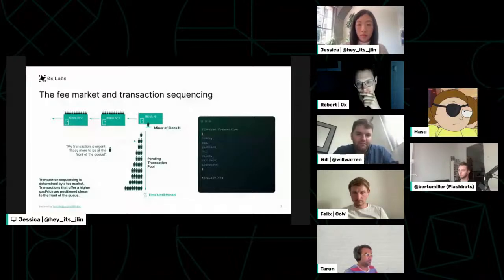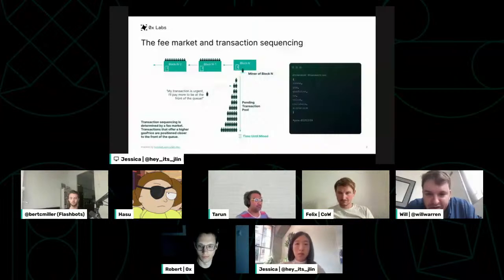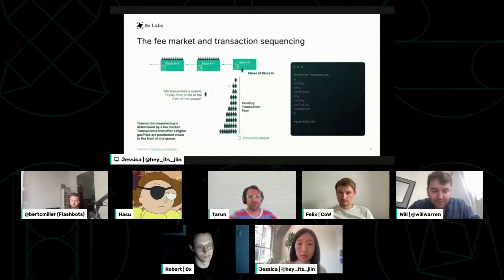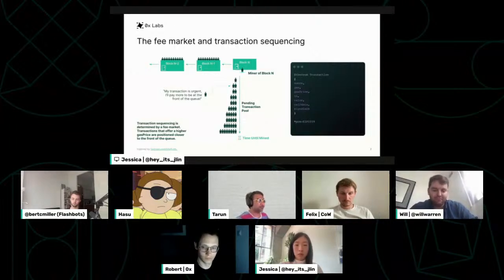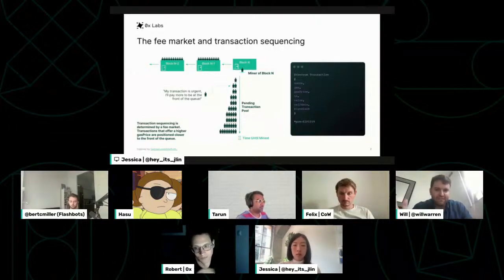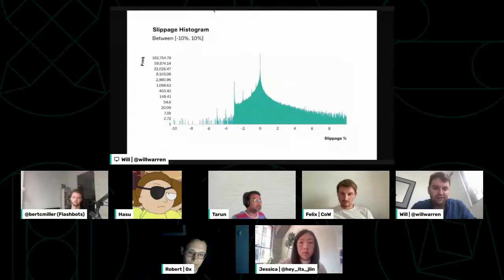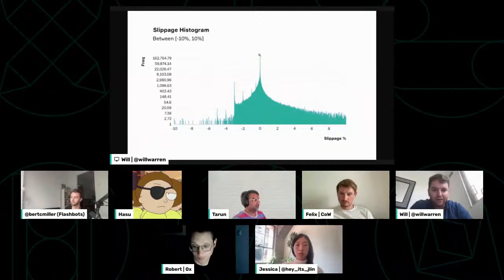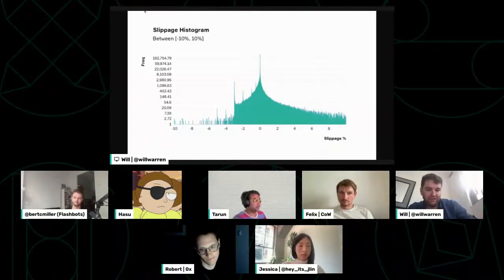Let's Talk MEV RoundTable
Join us for a chat as we learn about MEV and slippage in DeFi markets, its impact, and how different groups are addressing MEV.

What’s on the agenda:
👉 Overview of MEV
👉 Challenges & limitations for buidlers
👉 How teams are solving for MEV